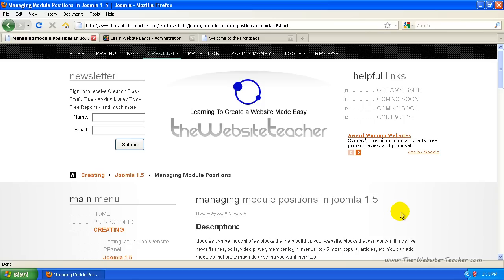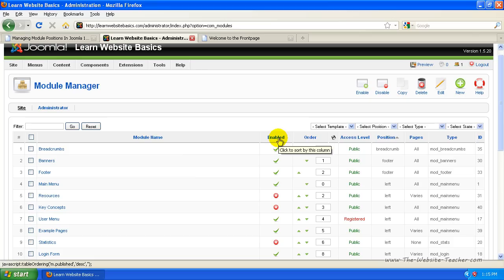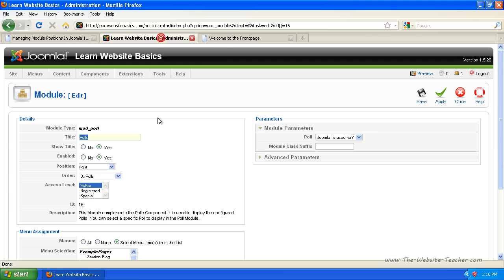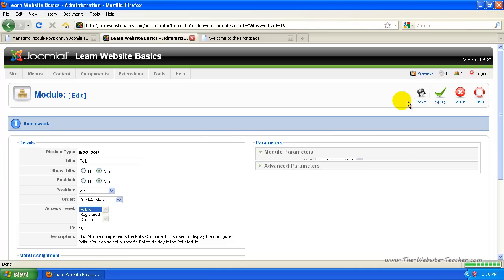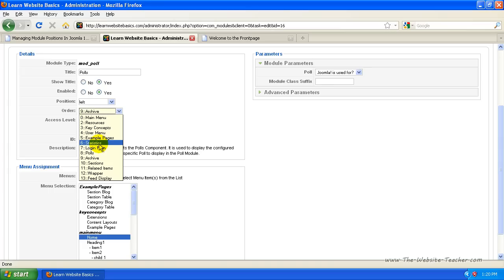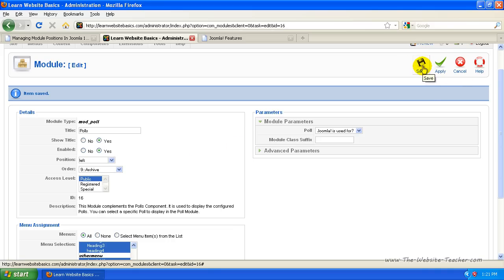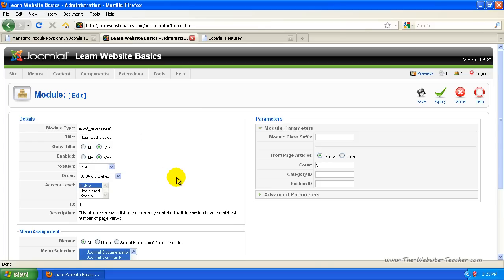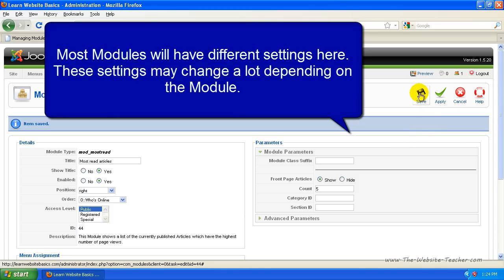How To Manage Module Positions In Joomla 1.5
The link above will direct you to the page where this tutorial is located.

Learning how to manage modules in Joomla 1.5 is very important, modules add a large range of functionality to a Joomla 1.5 website. For example you could add a module to display recent posts you have made to a blog, your latest tweets, etc. Learning now to manage modules will allow you to control how, when and where the modules are shown.

For more tutorials on Joomla 1.5 and other tutorials to help you with your website check out the following link